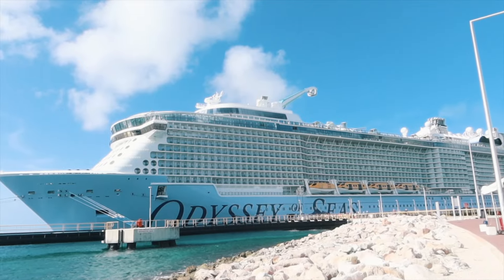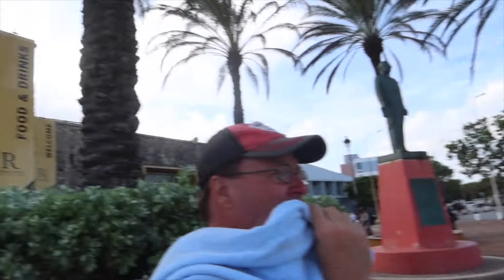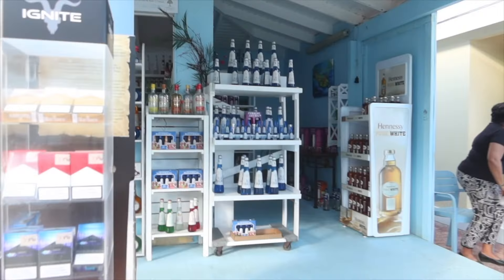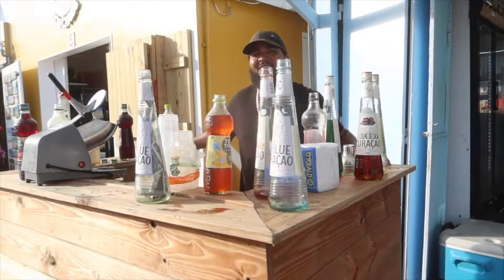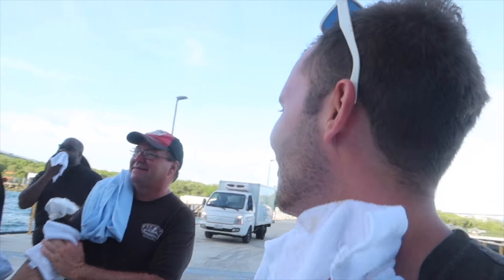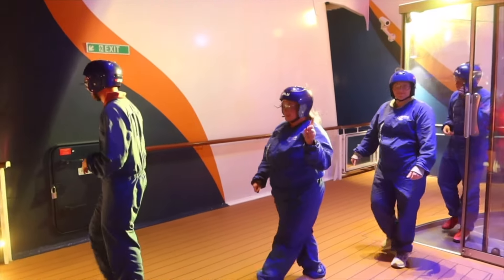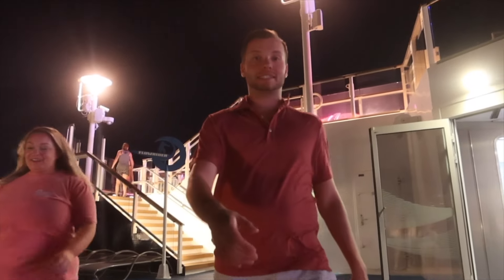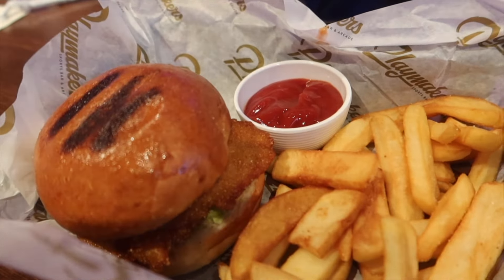I Skydived in Curacao On A Cruise Ship!! | Odyssey of the Seas 2023 Ep. 10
Our adventures aboard Odyssey of the Seas and in the beautiful Caribbean island of Curacao continue! In this episode, we check out some of the local port area in Williamsted, curacao and the immense shopping just steps from the ship. After picking up some authentic Blue Curacao, we head back onboard for our skydiving simulator reservation at "iFly"! I give you the full experience and breakdown exactly how this works with Royal Caribbean. You must check this out next time you sail on a ship that has one of these!!

Like my sunnies?😎
HELLO SUNSHINE

🎥 LET'S TALK GEAR!